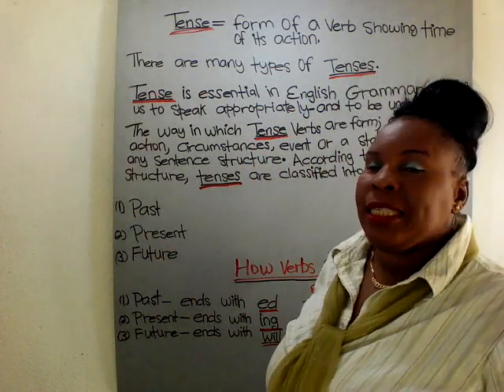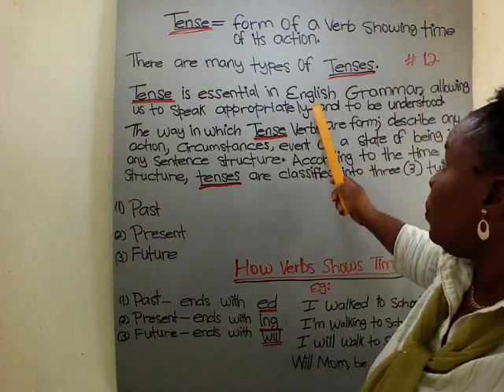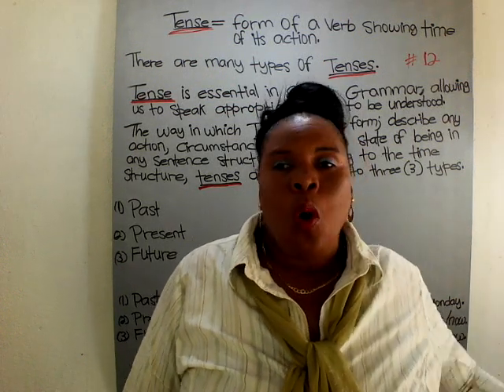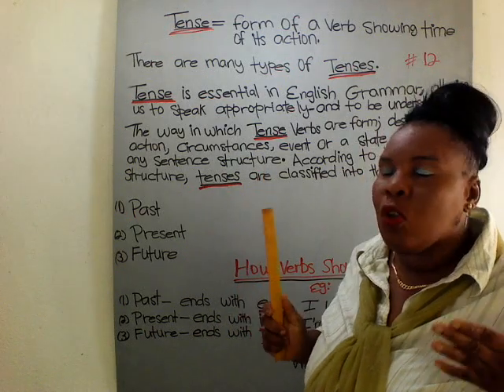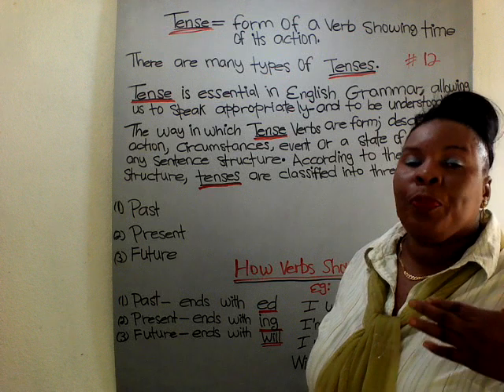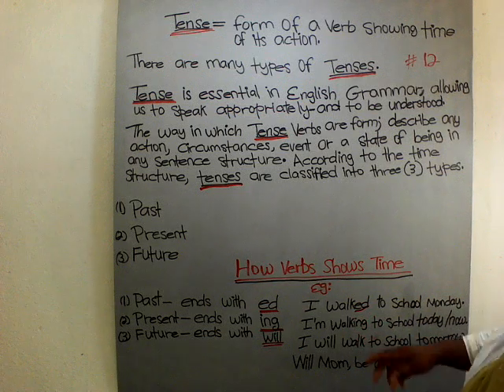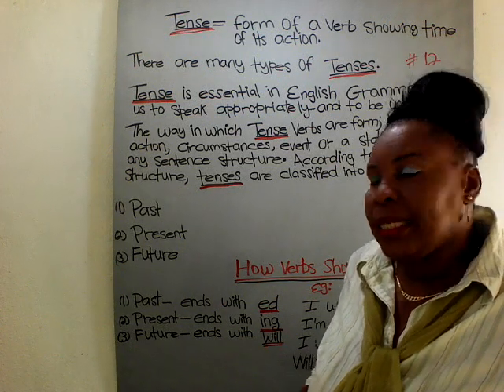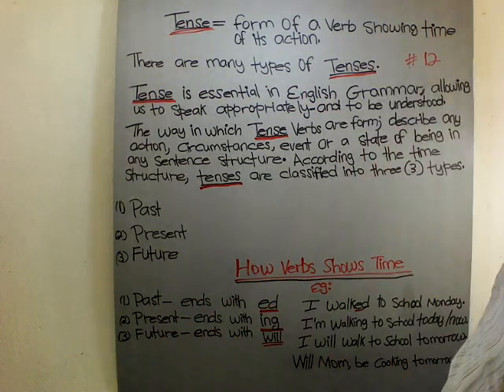English Lesson - Understanding Basic Tenses #148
English Lesson - Understanding Basic Tenses.
It's so good to have you here once again!
I hope you will find the lesson quite interesting and easy to understand. Especially, if this is your first time sitting in a class with this topic or if you speak another language other than English.
First, let us define Tenses so viewers and subscribers can understand what is being taught here.
Tenses - Are forms of Adverbs showing time of its action. There are many types of Tenses. The Tense is essential in the English Grammar, because it allows us to speak appropriately and also to be understood.
A Tense Verb formed; describe any action, circumstances, event or a state of being in any sentence structure. According to the Time Structure, Tenses are classified into three types which are: Present Tense, Past Tense, and Future Tense.
I hope for you, this clarifies the definition for Tenses.
Do you have BOOKS, MUSIC and even a YOUTTUBE channel which you would love to have promoted?
Well, click this link and give my friend Nour Touihri a try!

Everyone, I Thank You All So Much; for the Follow, Likes, Comments & Retweets on Social Media!

Would Love To Have Your Digital Work or Your Online Merchants Go In Front Of The Right Faces Or Eyes?
Well Click This Link;
and have a chat with Mr. Nour Touihri
Here are some of the niches he specializes in:
Poets/singers
Instagram influences
Ecom brands
YouTube channels
Streamers
And more... YOU WON'T BE DISAPPOINTED!
Would love to have your digital work or your online merchants go in front of the right faces? Well Click this link;
Poets/singers
Instagram influences
Ecom brands
YouTube channels
Streamers
A Word For Today...
A Rainbow is a Promise
Of Sunshine After Rain
Of Calm After A Storm.
Of Joy After Sadness. Of Peace After Pain.
 Of Love After Loss.
So, hold the faith regardless of the struggles.
Wherever you are in the world at this time, have a lovely day!